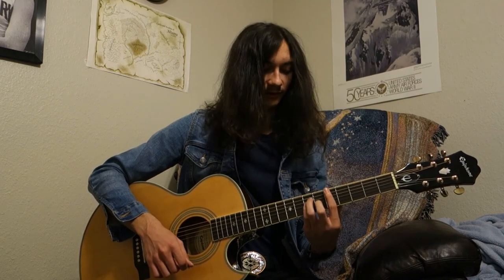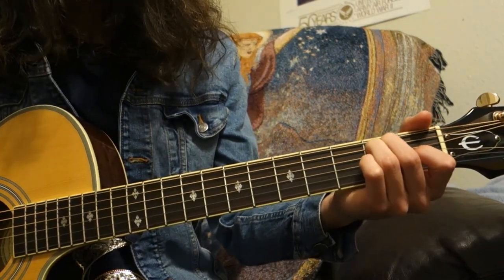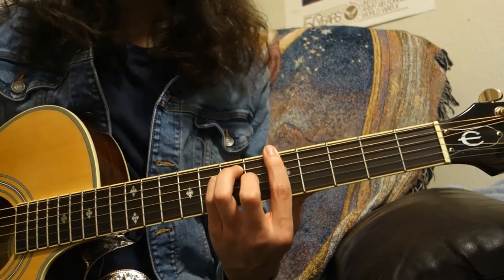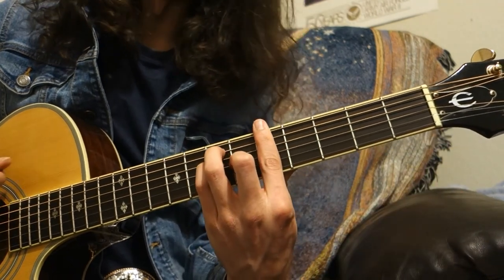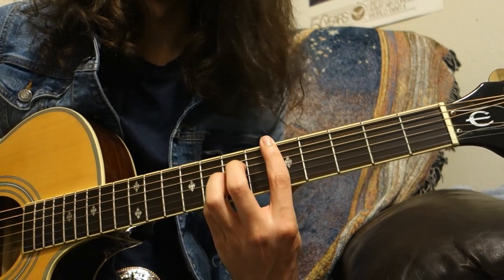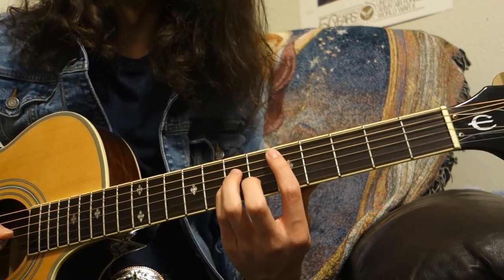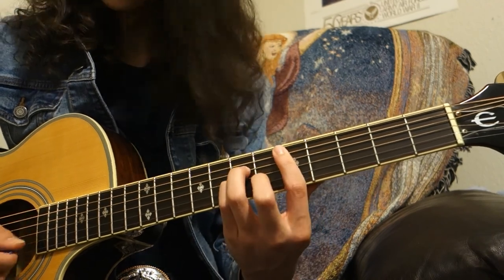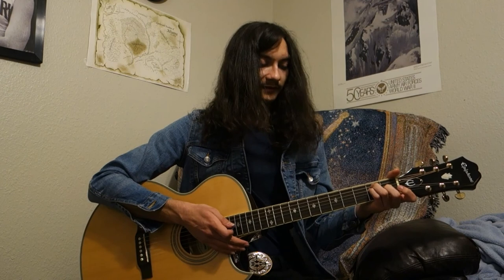Virtual Guitar Lesson #5 - Barre Chords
It's time for our fifth virtual guitar tutorial from from our very own Library Tech, Simon Lansangan! This week, learn how to use barre chords!